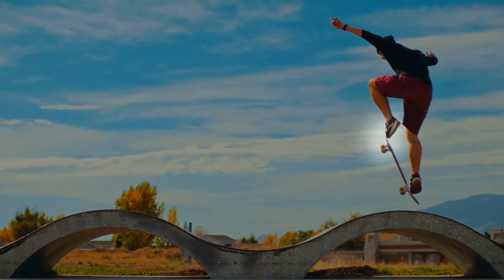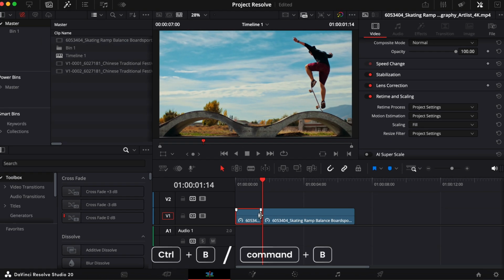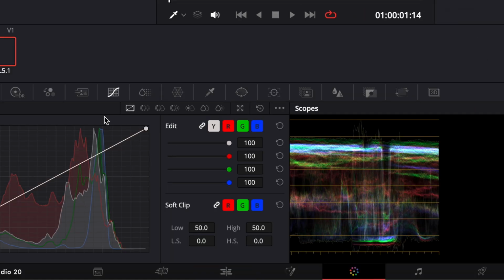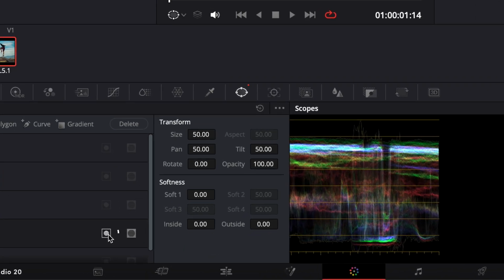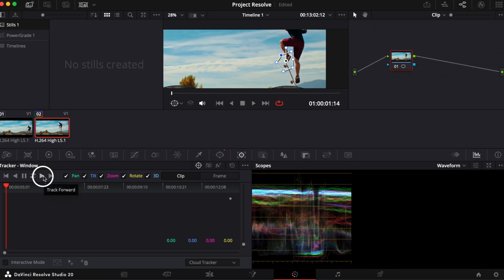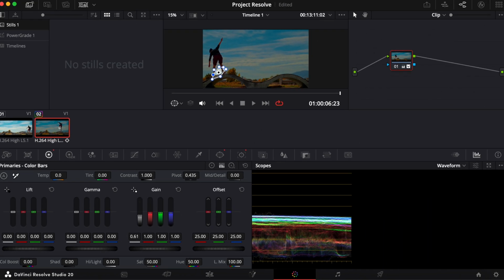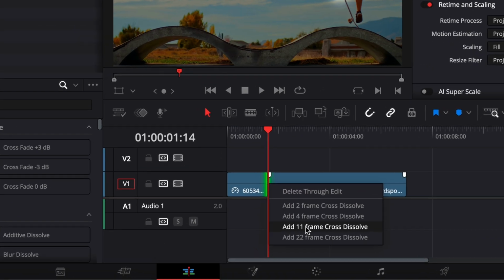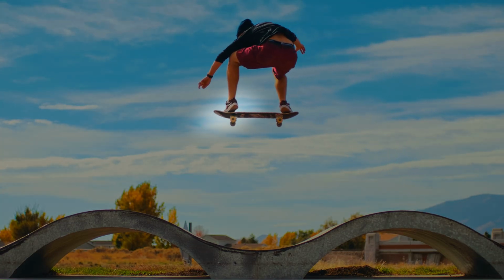How to Highlight Moving Objects in DaVinci Resolve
🧠 In this video, I’ll show you how to highlight moving objects in DaVinci Resolve using the masking and tracking tools on the Color page. This technique is perfect for drawing attention to subjects in your video by darkening the background and making your object stand out. I’ll walk you step by step through masking, inverting, tracking, and adding a smooth transition for a professional result.

⏱️ Timestamps:
00:00 Intro
00:05 Cut and prepare your clip
00:15 Mask the moving object
00:31 Invert and track the mask
00:46 Adjust color to highlight the object
00:55 Add smooth cross dissolve transition
01:08 Final result